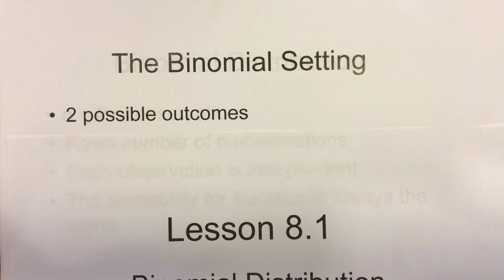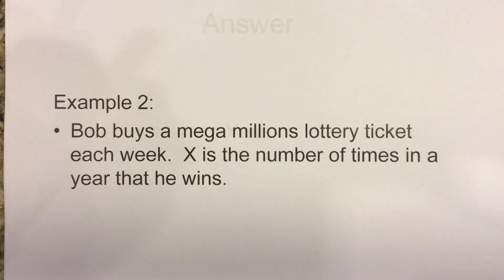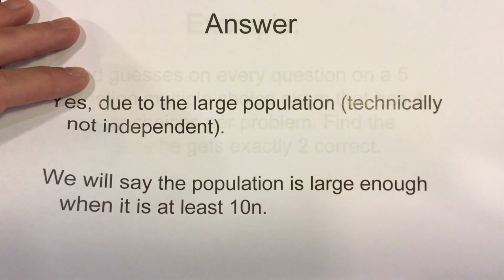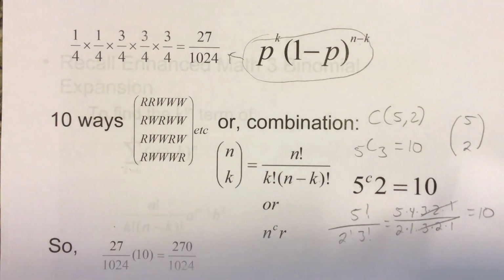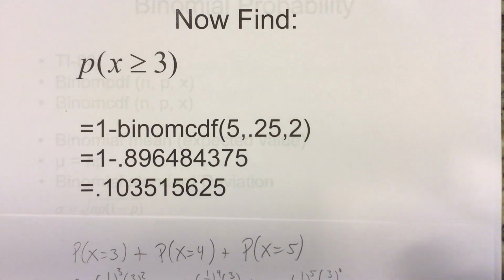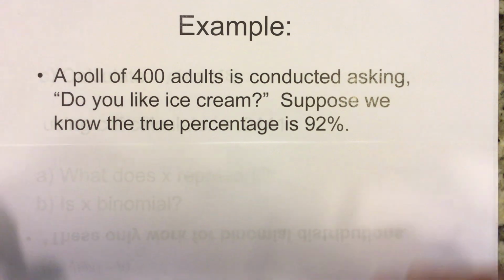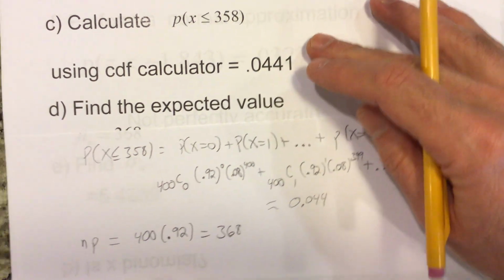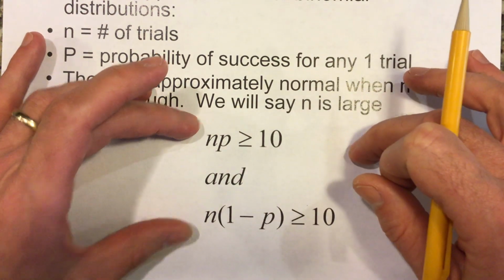8.1 Binomial Distribution